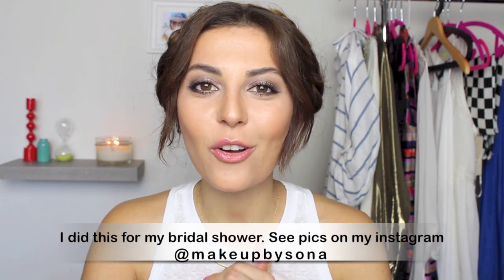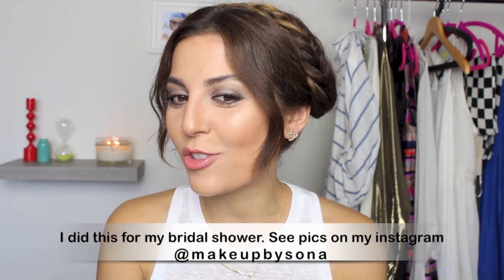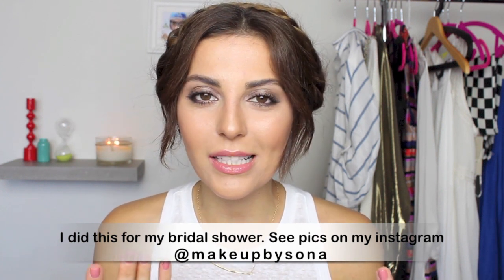Easy Summer Updo: Milkmaid Braids | Sona Gasparian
Hi guys, per your request, here is a super easy braided updo tutorial, perfect for school or a daytime party!  I did this hairstyle for my bridal shower, which looked super cute.  You can see pictures of my bridal shower